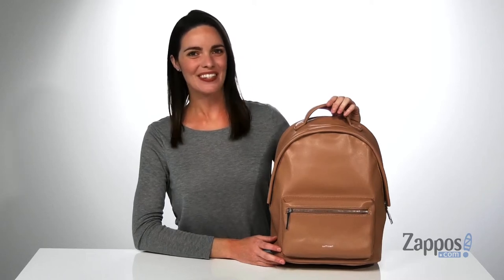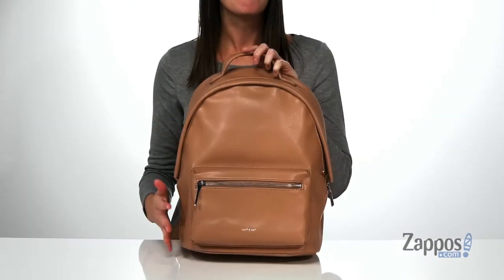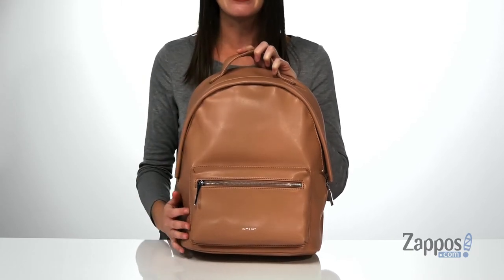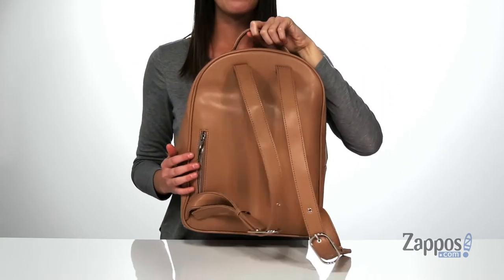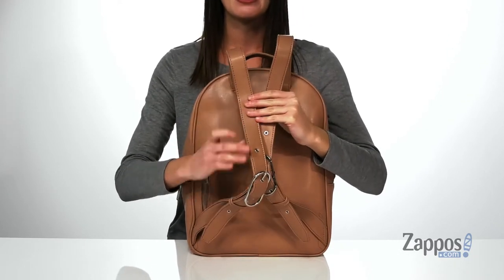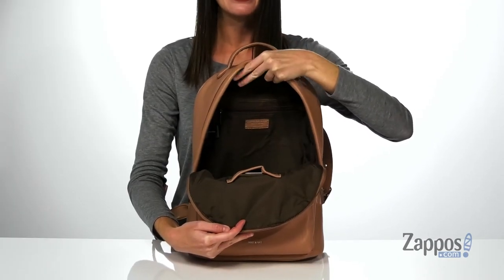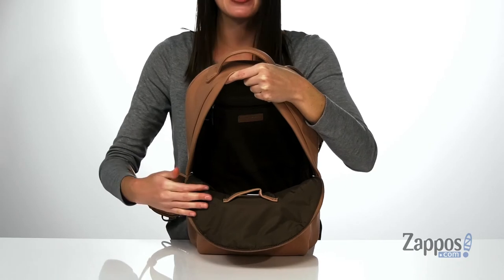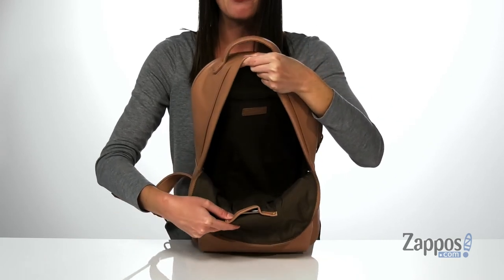Matt & Nat Bali Loom SKU: 9358578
Make a fierce move with the sharp polyurethane Matt &amp; Nat&trade; Bali Loom backpack with top hook handle with dual shoulder straps.
All bags are PETA&reg; approved vegan and linings are 100% recycled water bottles.
Zip closure with exterior front and back zip pockets with signature logo detail at front.
Interior features zip and slip pockets.
Imported.